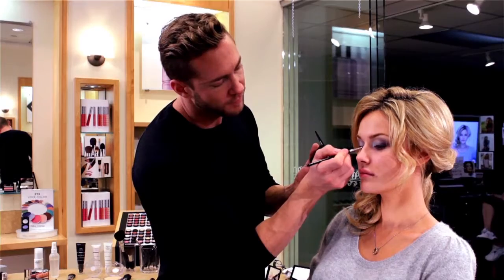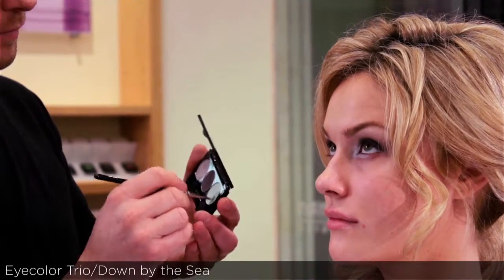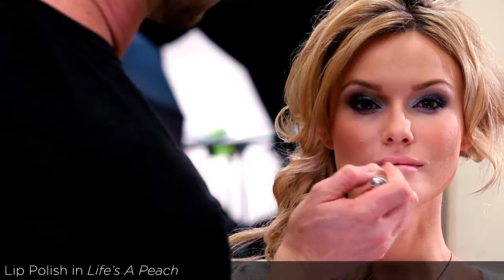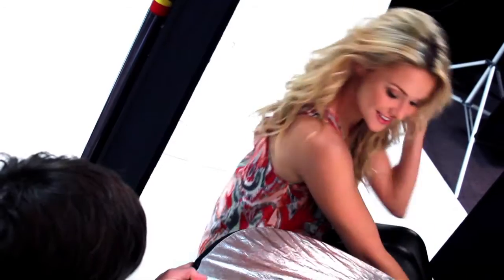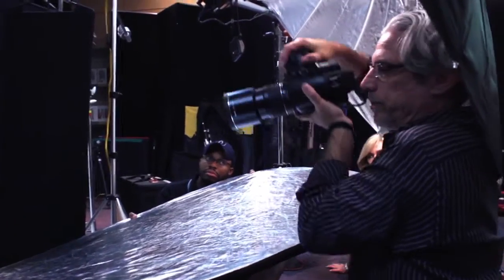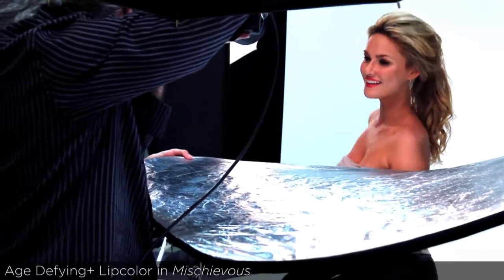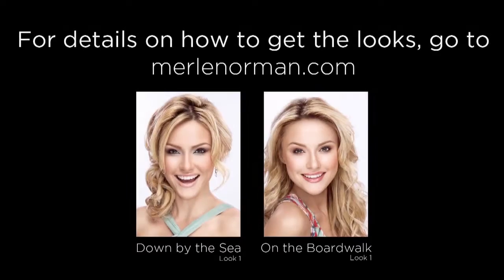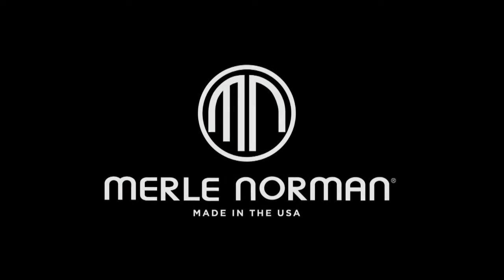SPENCER BARNES MAKEUP Summer 2013 Color Collections with Merle Norman (Behind The Scenes)